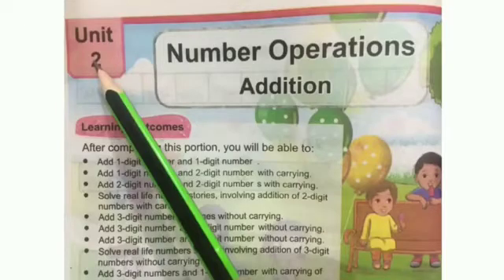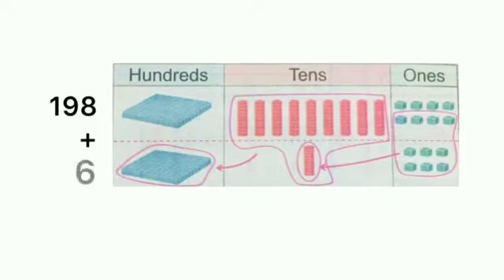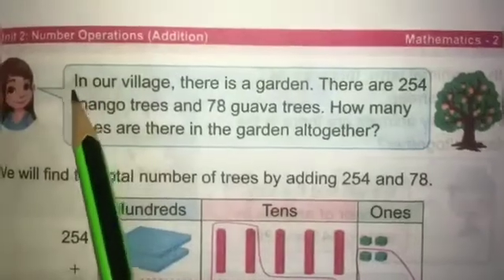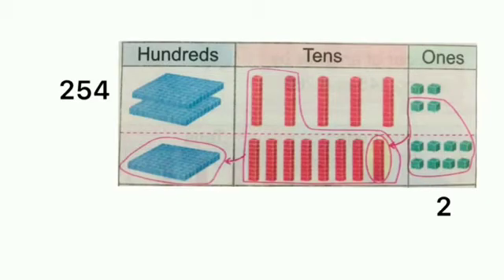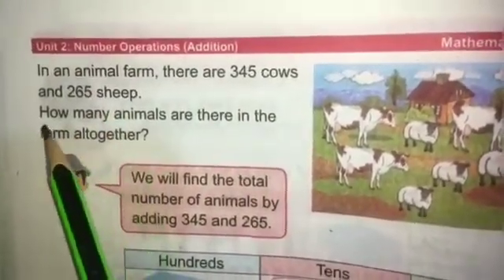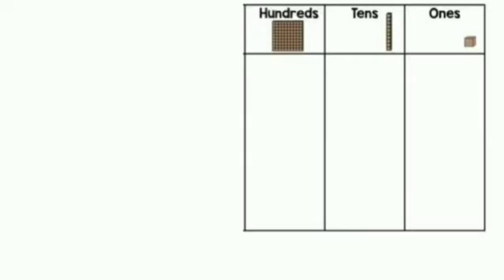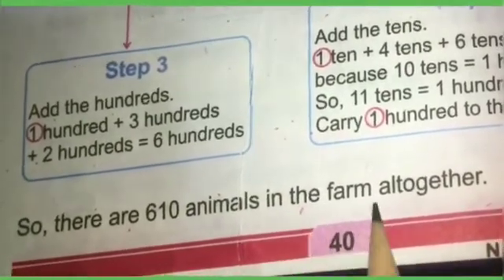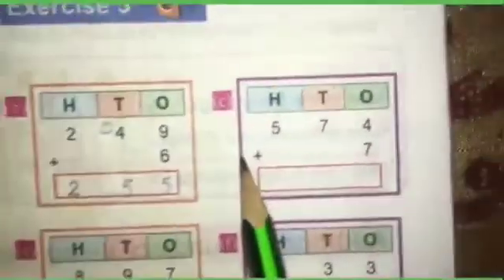Addition of 3-digit Numbers with Carrying